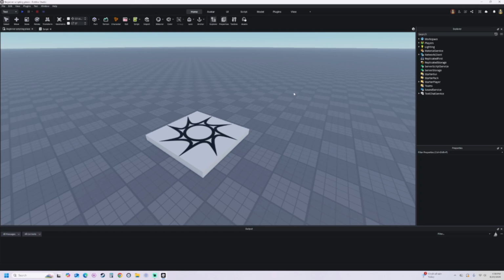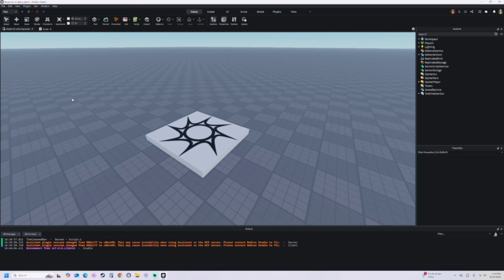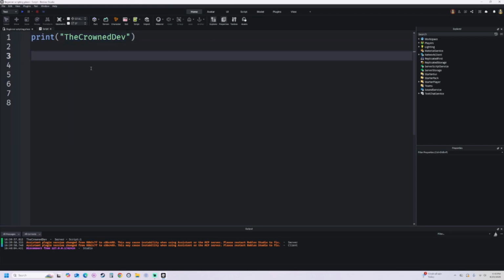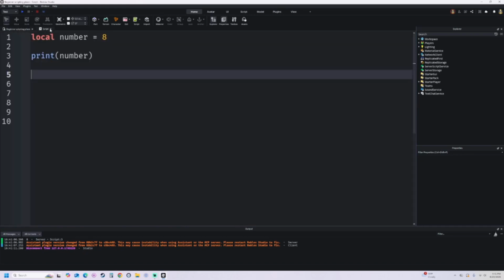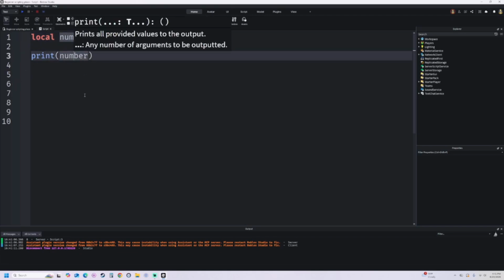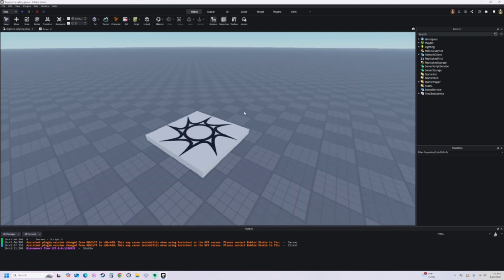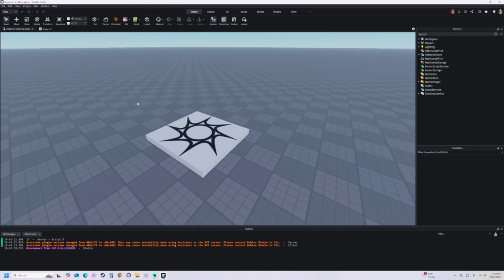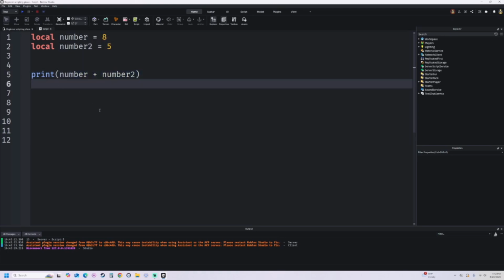Printing and variables challenge video (beginner scripting)